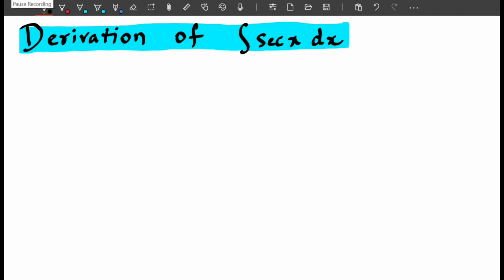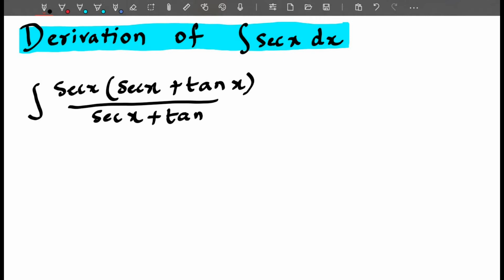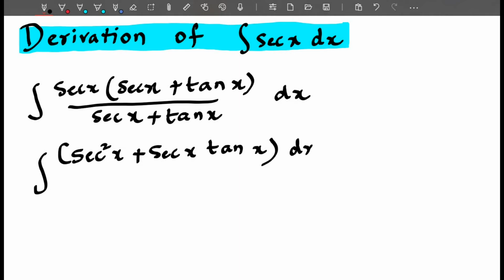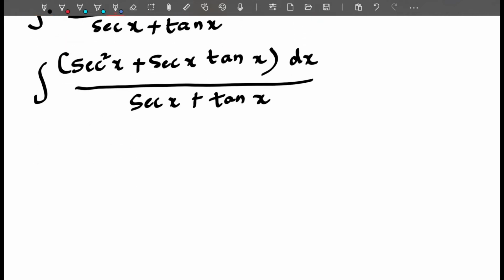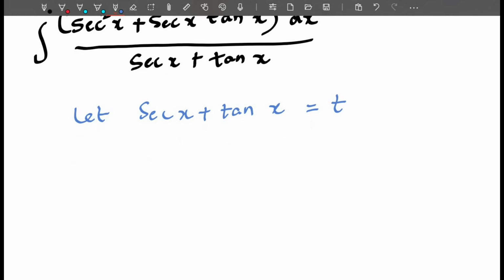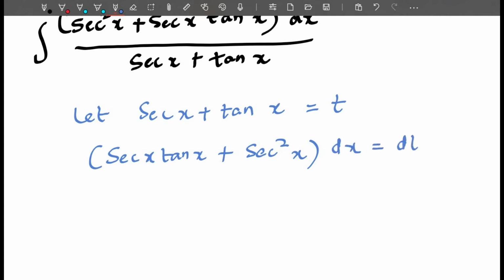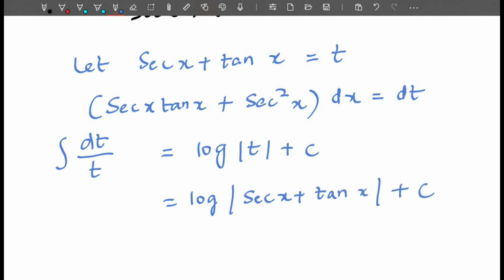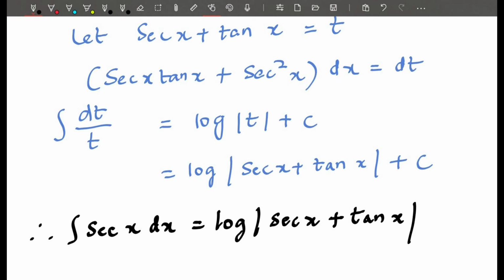Exercise 7.2 Formula 3: Derivation of Integral of sec x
Class 12 Chapter 7 Integrals  Exercise 7.2  Formula 3: Derivation of Integral of sec x